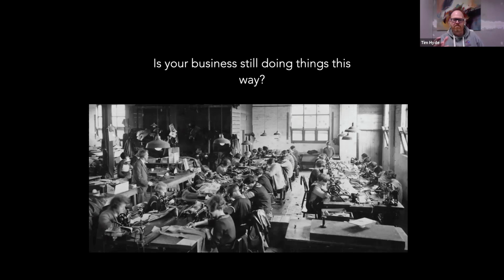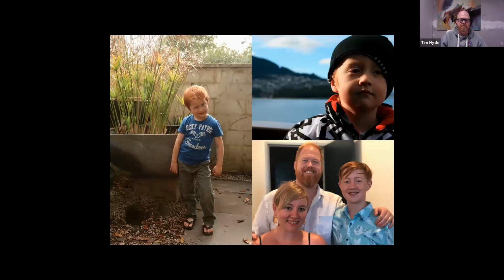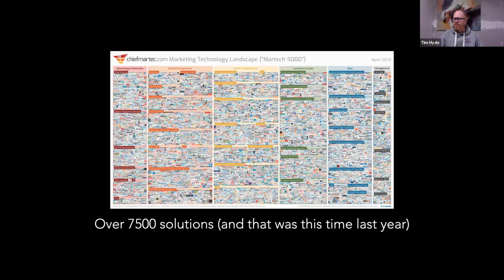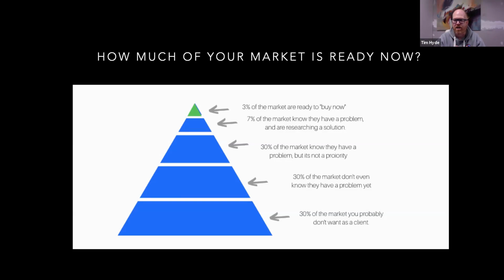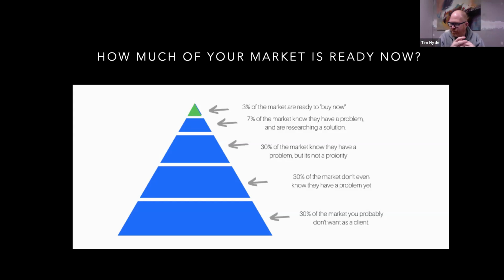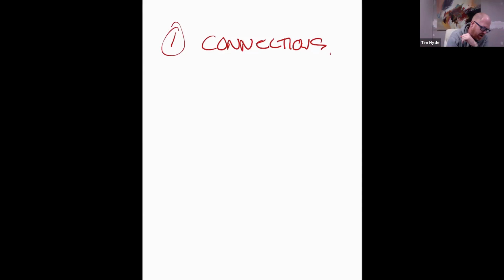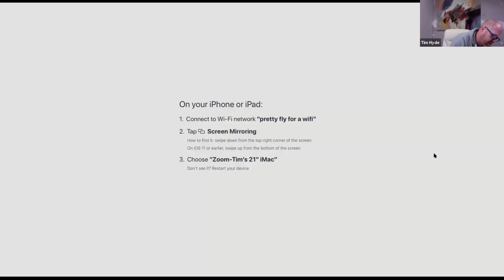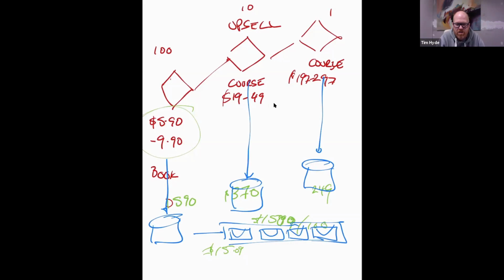More Profit, Less Effort with Tim Hyde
Are you running your business flat-out but still feel like you’re spinning your wheels? In this session, automation expert Tim Hyde shows how you can grow your business, save hours each week, and turn more leads into paying customers without becoming a tech wizard. If you're over 50 and not exactly “best mates” with tech, this one's made for you.

⏰ Timestamps
00:04 – Meet Tim Hyde: From backyard circus to marketing maestro
02:08 – The real reason automation matters for small businesses
05:00 – The 4-step plan to make more money with less effort
06:34 – What is marketing automation… in plain English
07:03 – CRM explained without the tech gobbledygook
09:56 – How automation can triple your qualified leads
11:05 – Real-life reasons we need systems (Tim’s powerful personal story)
14:22 – Automation isn't robotic—it's smartly personal
16:15 – Why Mailchimp isn’t a CRM (and what to use instead)
17:50 – The ‘3% Rule’ that changes everything about lead gen
19:57 – The 5 Essentials Every Business Must Have (Traffic, Hook, CRM…)
23:04 – Why lead magnets matter—and how to create a great one
26:41 – Stop ghosting your pipeline: CRM for real people
28:42 – The golden rule: Make it easy to pay you
31:15 – Don’t ignore your warm connections (they're pure gold)
33:35 – Sales pipelines: Why follow-up wins deals
35:55 – Delivering consistently = more referrals and better clients
36:39 – Build a self-liquidating funnel: Yes, you can
39:00 – Offer stacks that fuel your list (and revenue)
42:43 – The magic of automated referral campaigns
46:49 – Turn one share into 1,000+ leads (Tim’s clever trick)
48:45 – Wrap-up: Start with repeatable systems, and grow from there
51:26 – Managing Zoom bombers and Q&A chaos (yep, that happened)
53:32 – Should your lead magnet be free or paid? Tim weighs in
58:03 – Why smart business owners spend money to save time
1:00:51 – Final thoughts + prize draw fun 🎉

📚 What You’ll Learn:

* How to automate your marketing without needing a tech degree
* The 5 systems every business needs to grow on autopilot
* What a lead magnet actually is—and why it matters more than your website
* How to follow up with leads without being pushy
* The easiest way to get more referrals (even while you sleep)

Got a question or aha moment? Drop it in the comments, Nik and the SmashGo team are always keen to hear from you